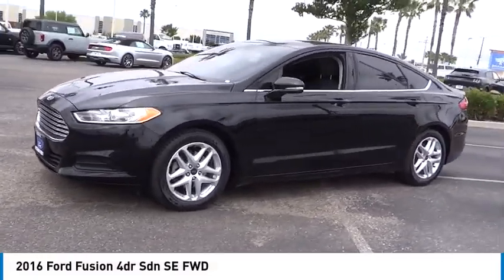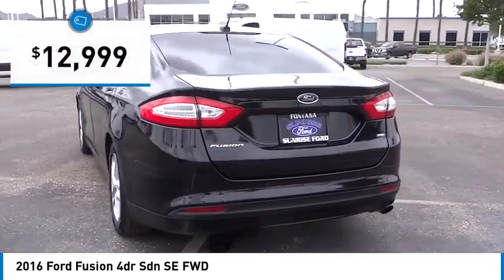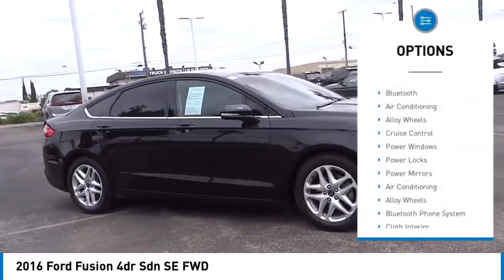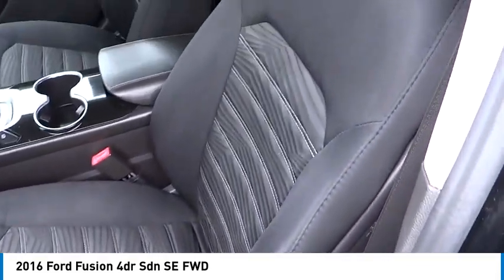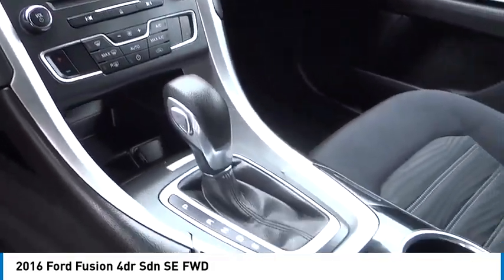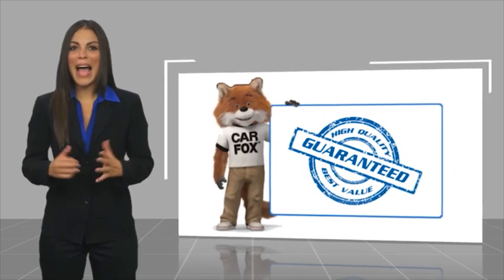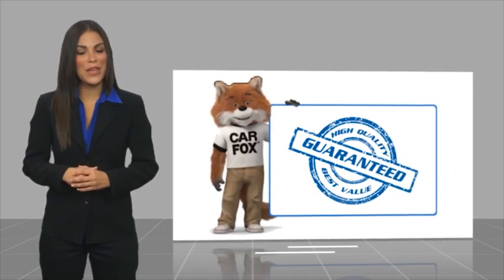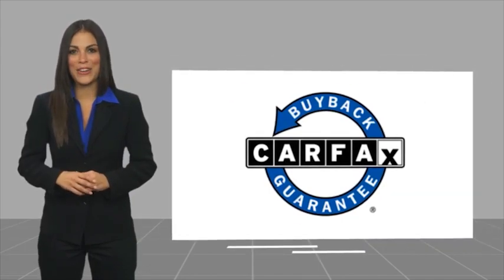2016 Ford Fusion Fontana, Chino, Norco, Moreno Valley, San Bernardino, CA V62291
2016 Ford Fusion 4dr Sdn SE FWD

16005 VALLEY BLVD.

SUNRISE FORD FONTANA: PROUDLY SERVING FONTANA, CHINO, NORCO, MORENO VALLEY, SAN BERNARDINO, AND SURROUNDING SOUTHERN CALIFORNIA LOCATIONS. THIS BLACK 2016 Ford FUSION IS EQUIPPED WITH A 4 Cylinder Engine, AUTOMATIC TRANSMISSION, AND RECEIVES AN ESTIMATED 22 City/34 Hwy MPG. FONTANA, CA 92335. FONTANA, CA  CHINO, CA  NORCO, CA  MORENO VALLEY, CA  SAN BERNARDINO, CA 2016 Ford FUSION 4dr Sdn SE FWD Stock #: V62291 | VIN: 3FA6P0H74GR316153 | 2016 Ford Fusion 4dr Sdn SE FWD Sunrise Ford Fontana